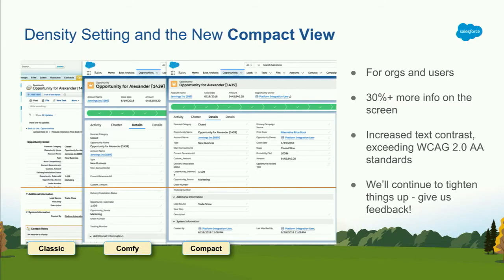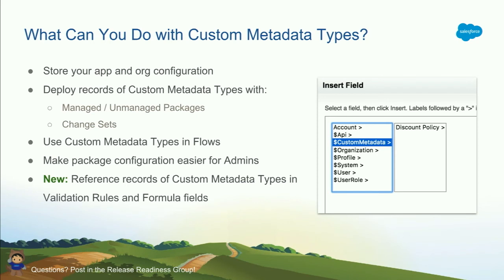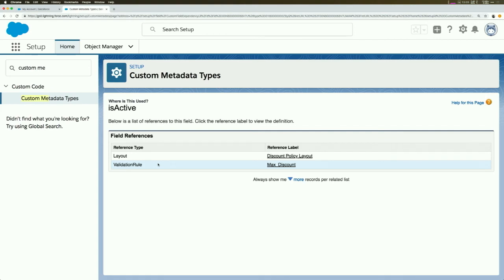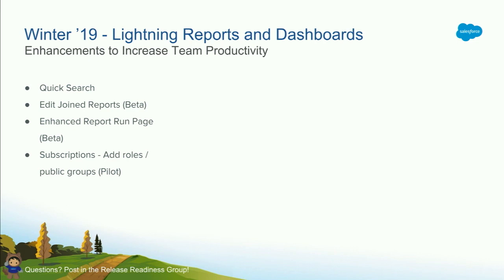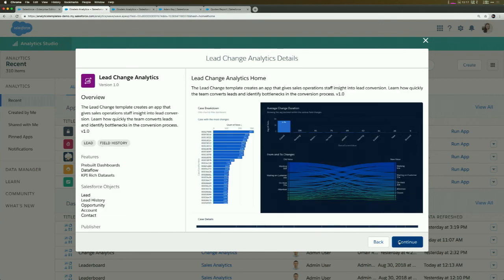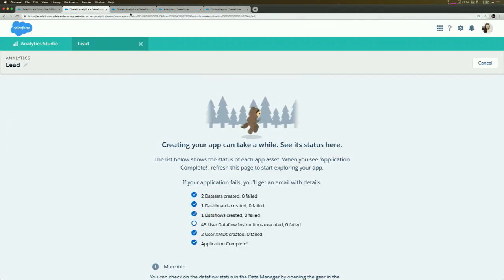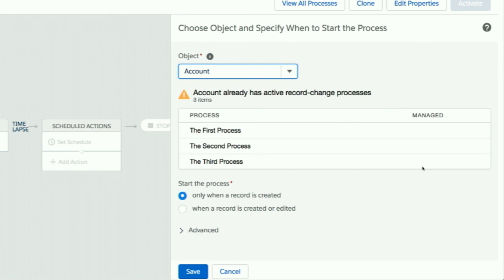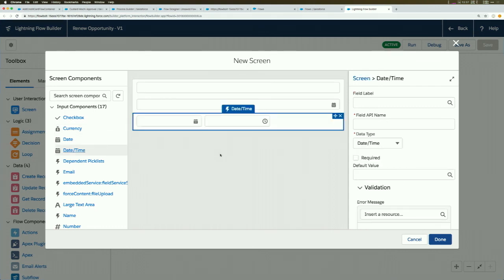Admin Preview Live – Release Readiness LIVE, Winter '19 | Salesforce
Join the Admin Evangelist team live with their picks of Winter '19. We'll be joined by some of your favorite Product Managers to look at the features you need to know about.

Key highlights:

* Discover what's new in Lightning Platform features and the power of Dynamic Pages by Permissions with Michael Gonzalez
* See what's new in Einstein Analytics with Francois Lopitaux
* Leveraging custom metadata types with Vladimir Gerasimov
* Exploring the latest features in Lightning Flow with Jason Teller